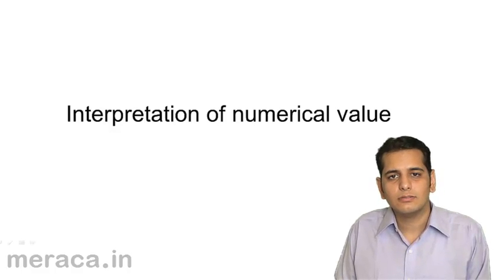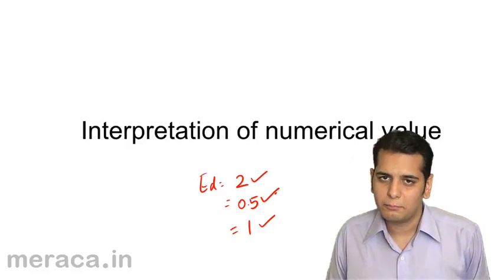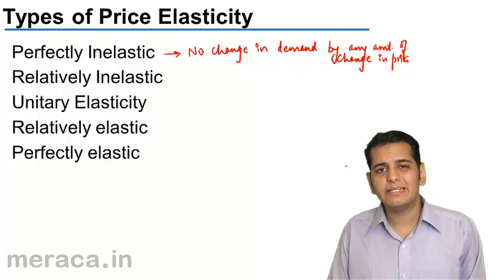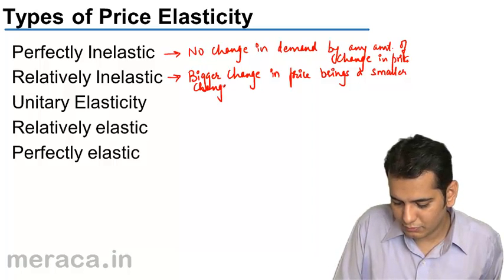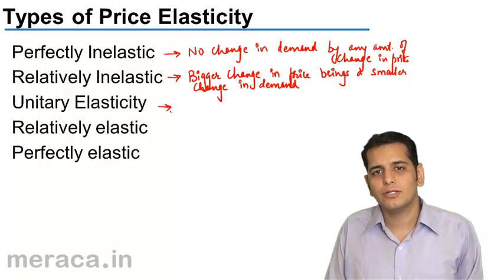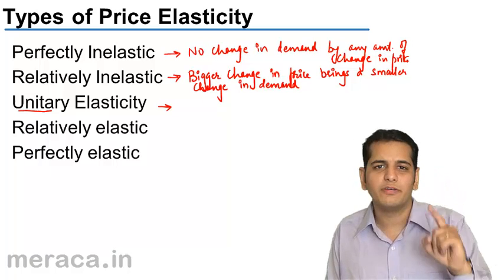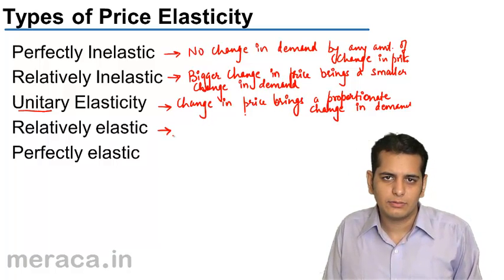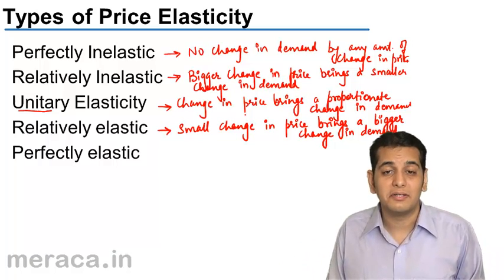Types of Price Elasticity | Demand Micro Economics | CA CPT | CS & CMA Foundation | Class 11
Types of Price Elasticity, Learn Demand and Elasticity of Demand. What is demand? Demand Curve ? Change in demand vs. Change in Qty demanded , Elasticity of demand and Price Elastcity .Income Elasticity & Cross Elasticity.